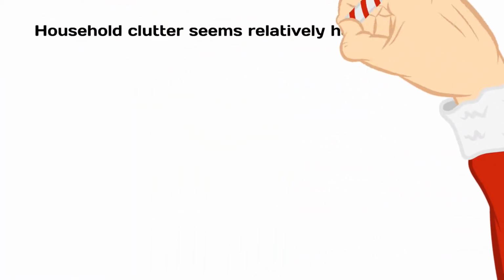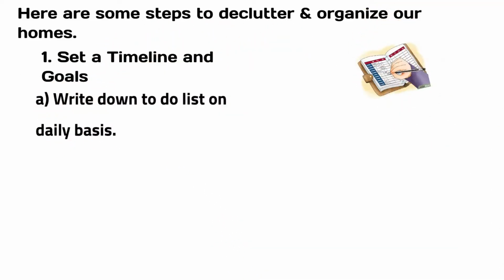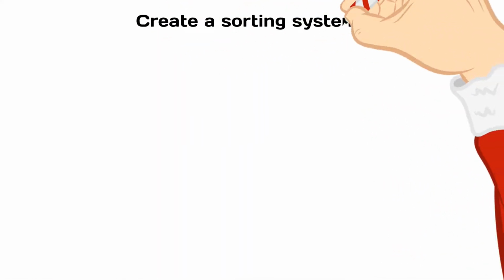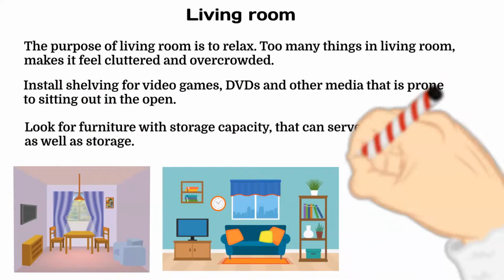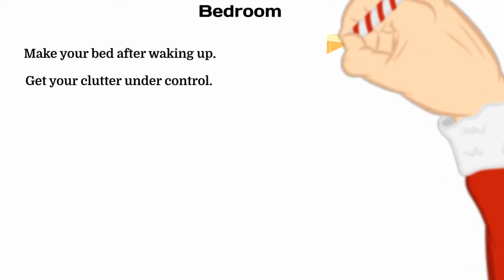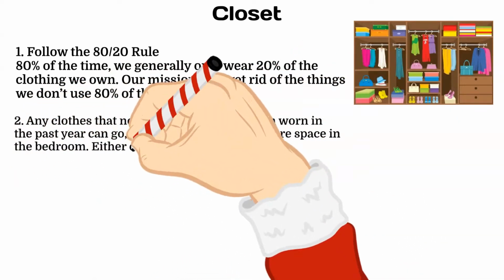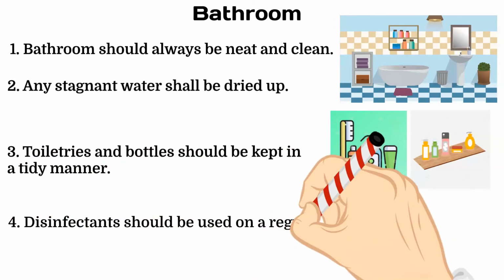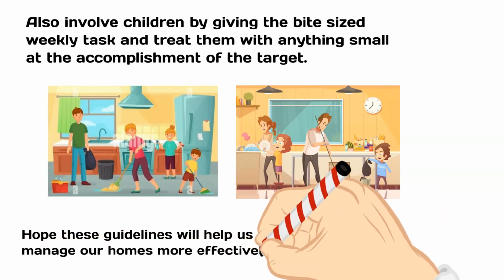How to Declutter and Organize a Home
Useful guidelines for decluttering and organizing a home.